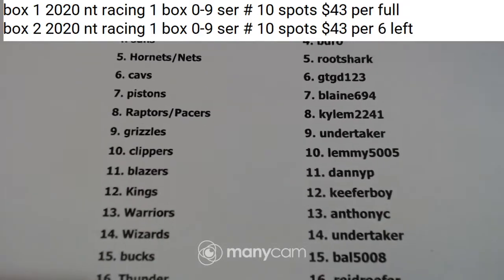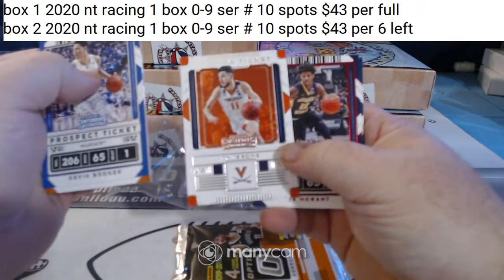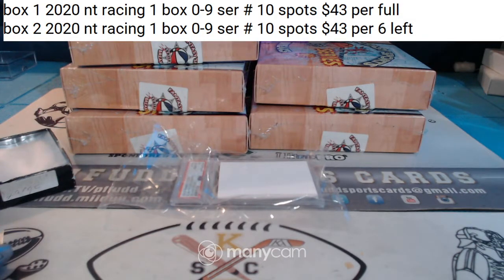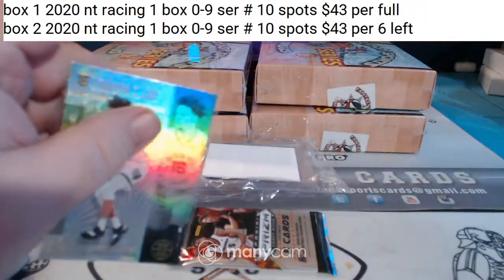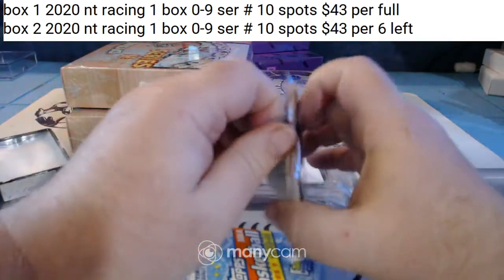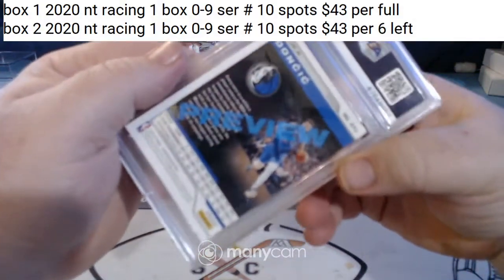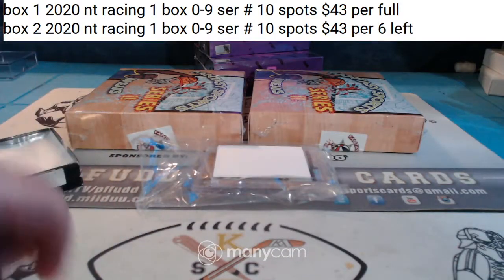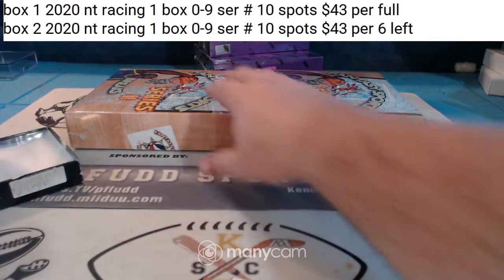fantasy basketball case 1-30-21